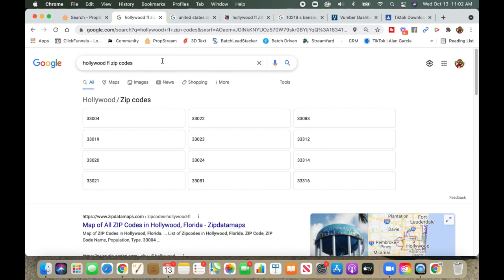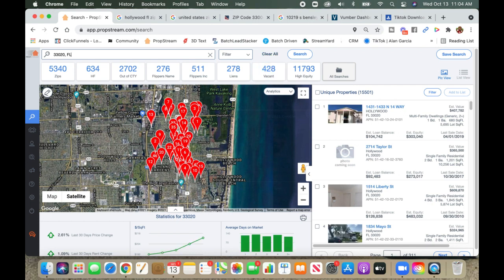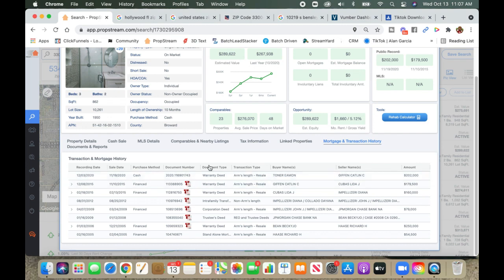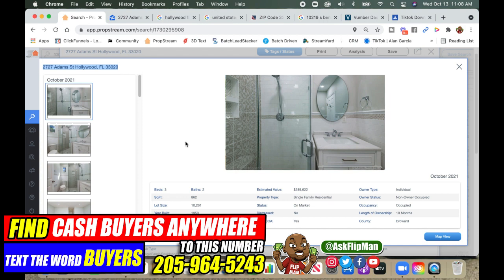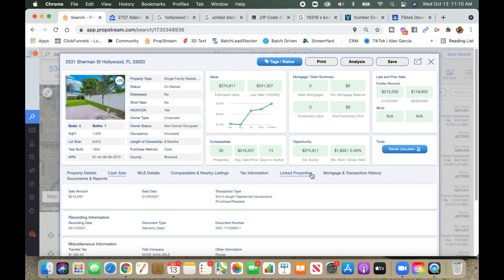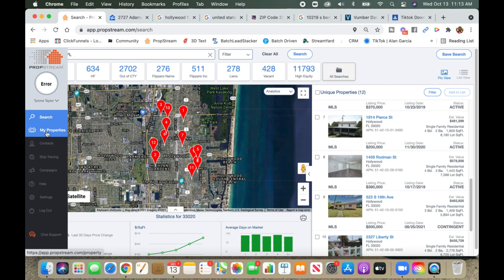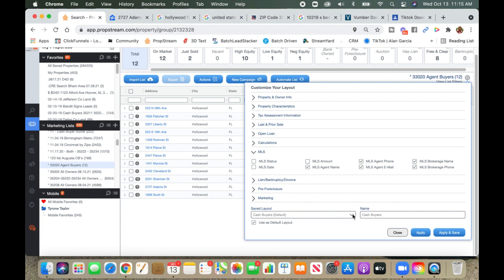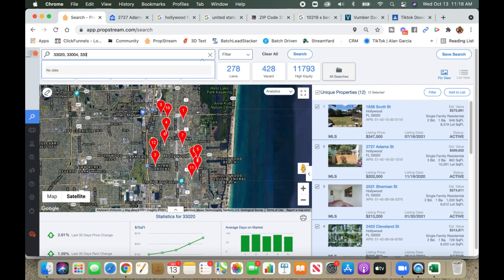How to Find Cash Buyers for Virtual and Local Wholesale Deals?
- Yes you can literally find cash buyers anywhere if the city is decent sized city.  So make wholesaling houses easier with know where the money is.

to access the vacant house tool I used in this video.